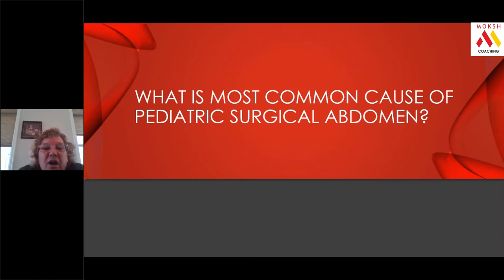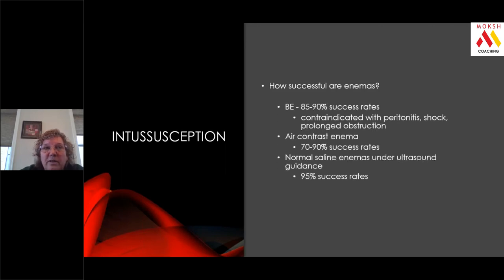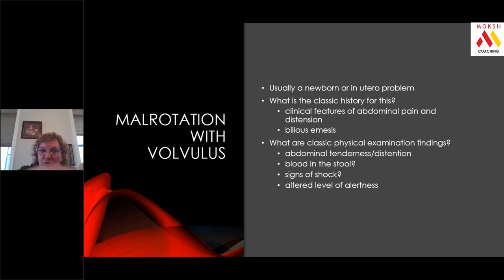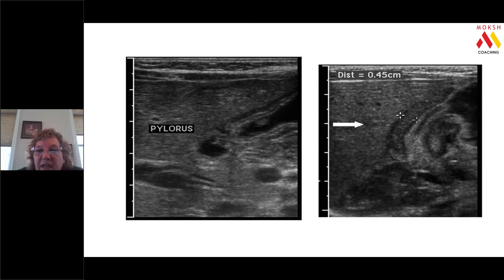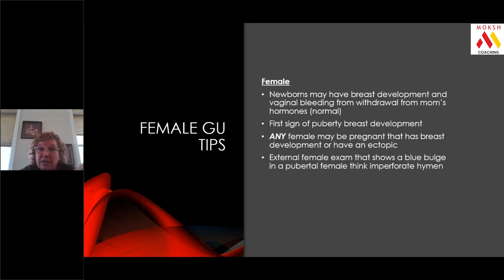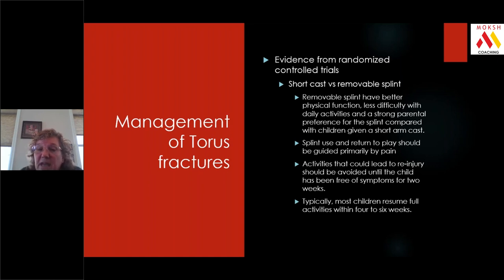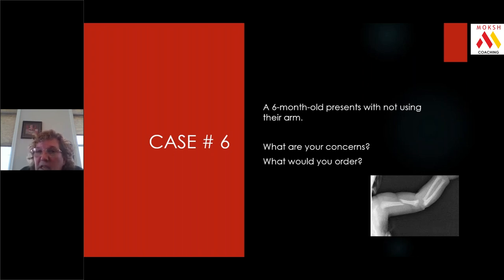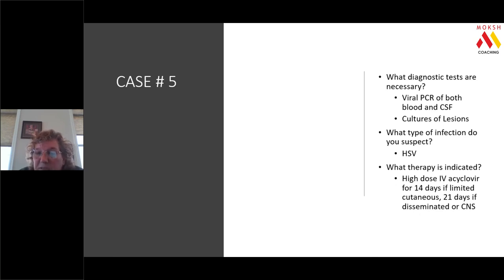Pediatric Abdominal and Gi Disorders Guest Lecture by Dr. Ann Dietrich | USMLE | Moksh Academy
Pediatric - Abdominal and Gi Disorders  Guest Lecture Dr  Ann Dietrich